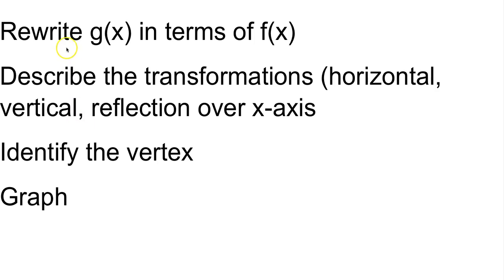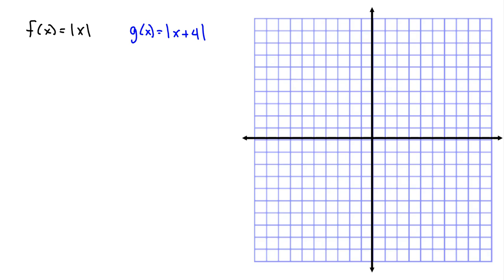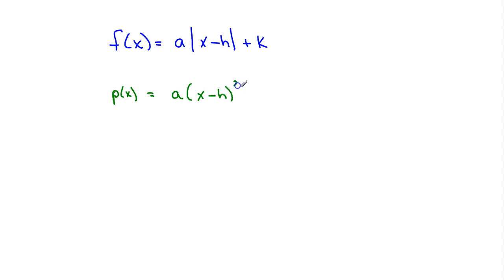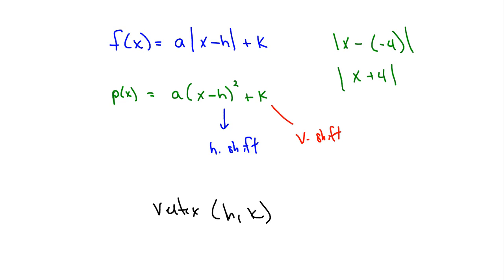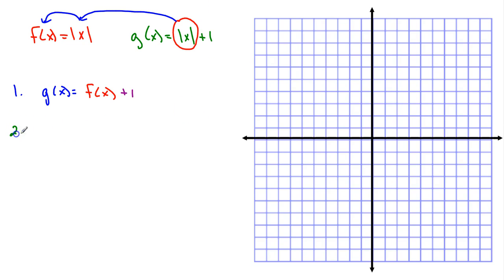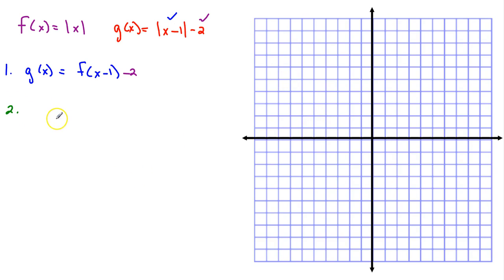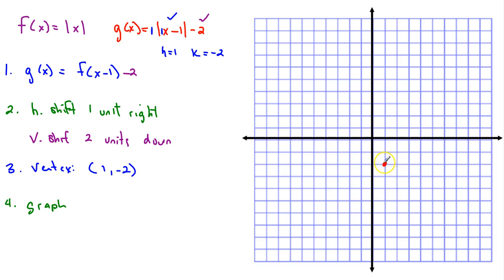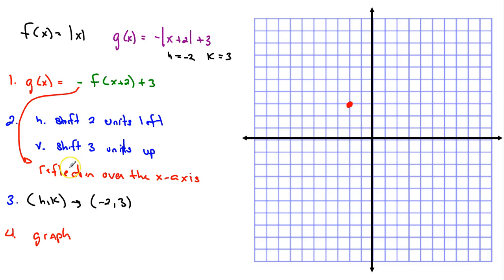Transformation of Absolute Value Functions Part 1